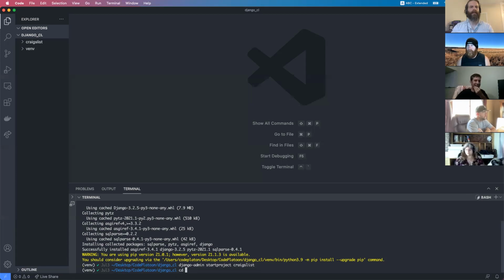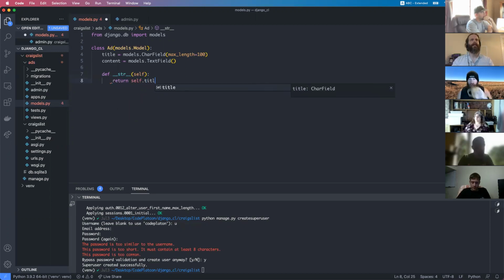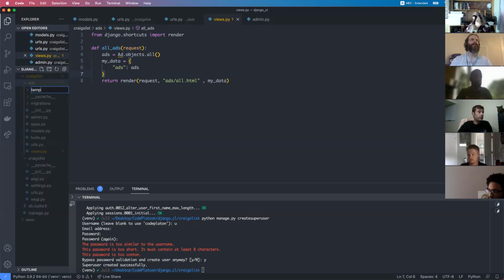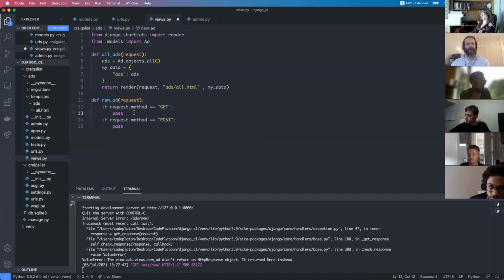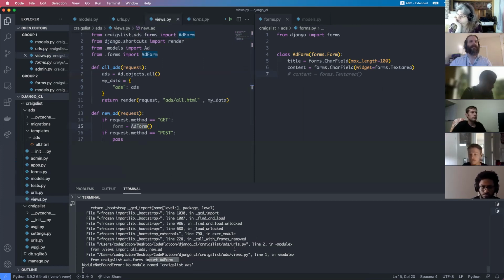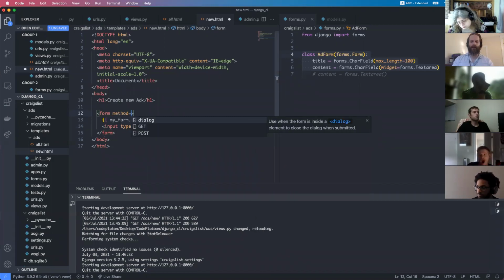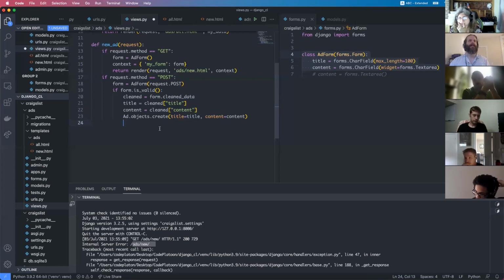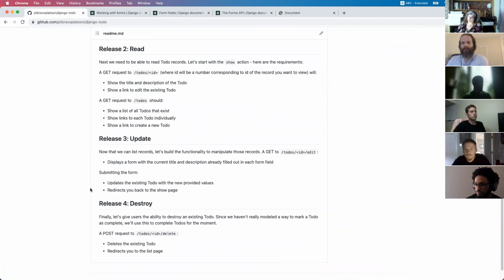W13D4: Django Forms